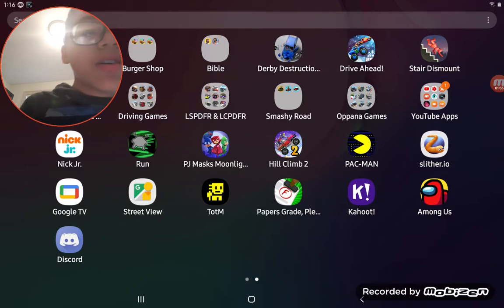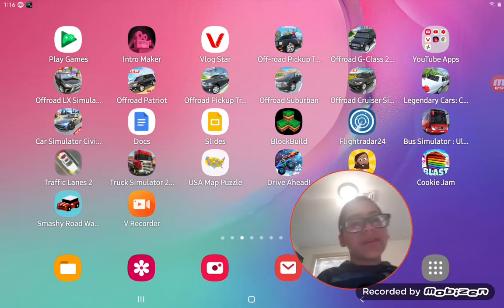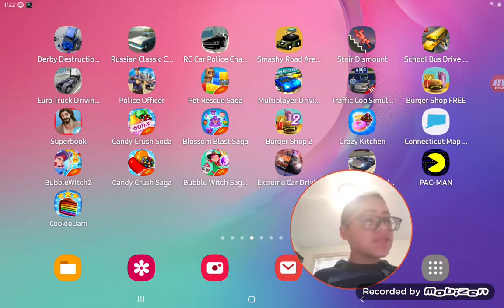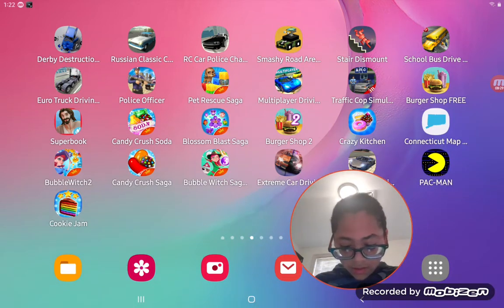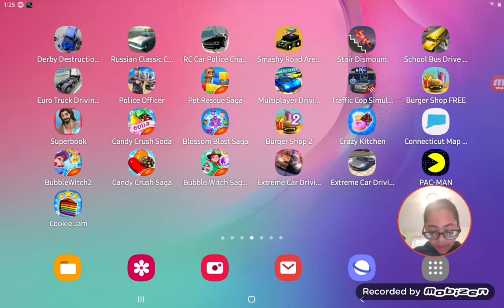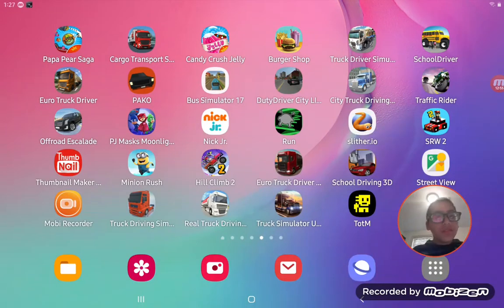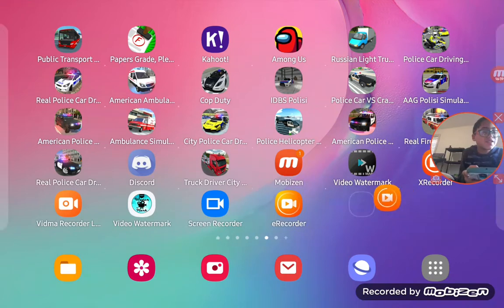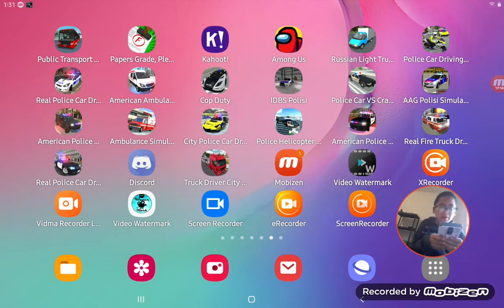Making My List Of Games You Can Request!!!!